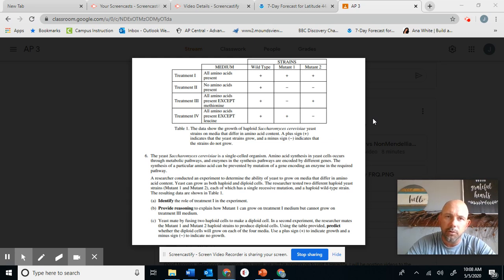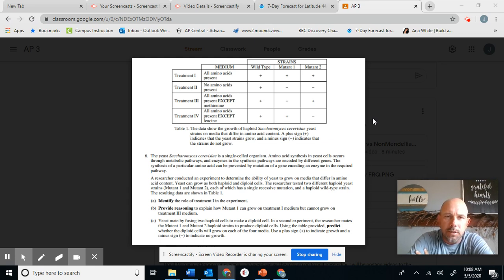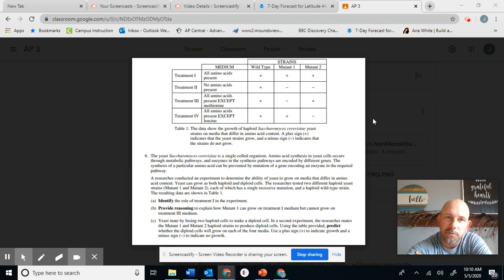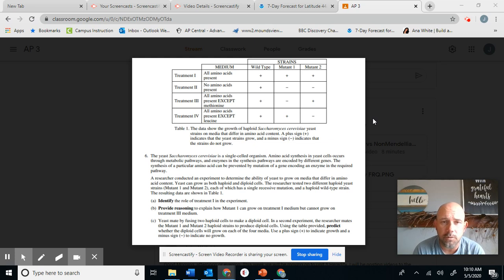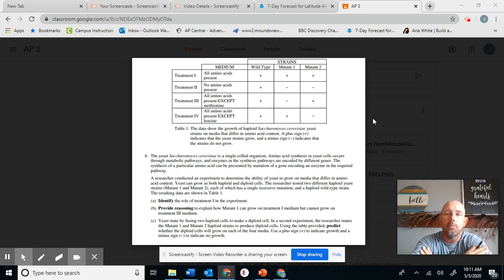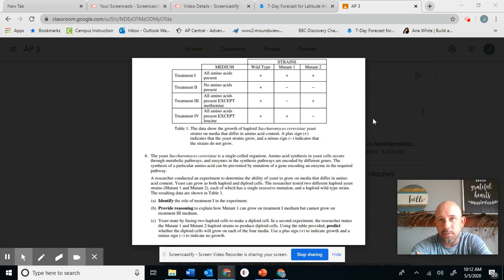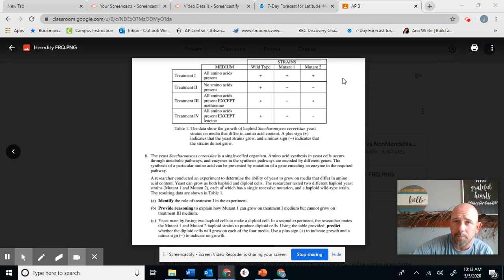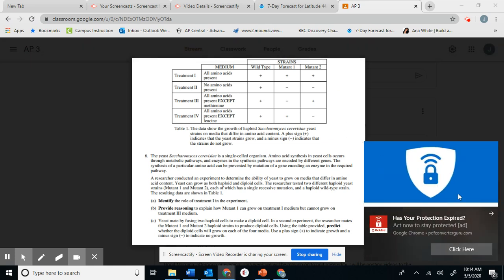Heredity FRQ Review: May 5, 2020 10:14 AM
Heredity FRQ review